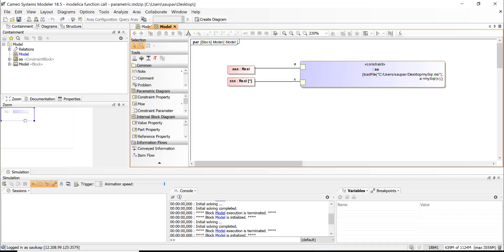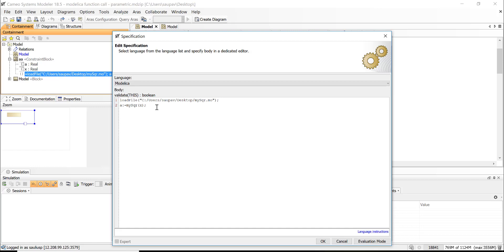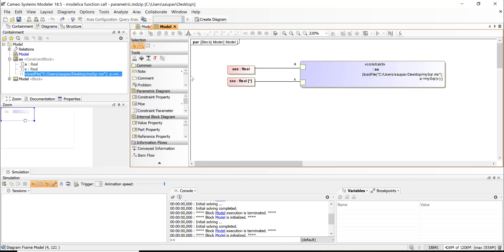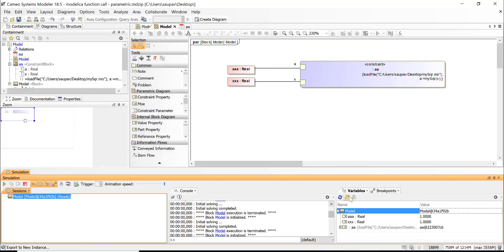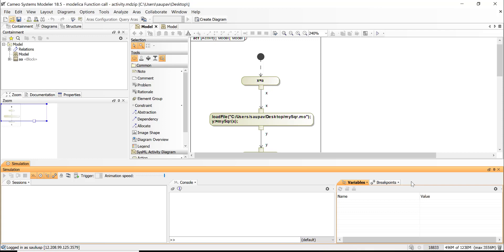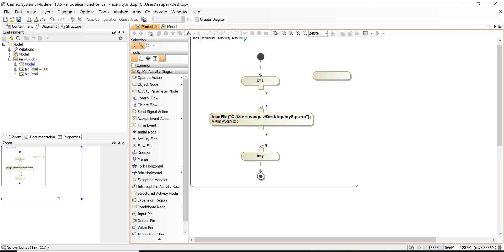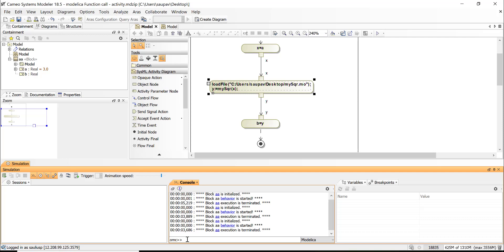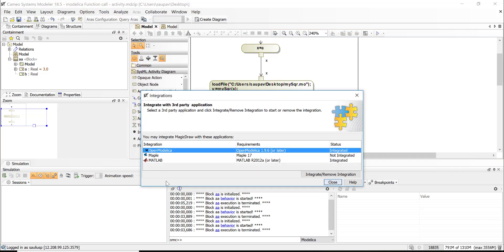Execute Modelica Function from SysML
In this video we demonstrate how to integrate Cameo Systems Modeler and OpenModelica. Ones integrate we demonstrate how to call modelica functions and use OpenModelica as evaluation engine. We demonstrate how to call functions from parametric and activity diagrams